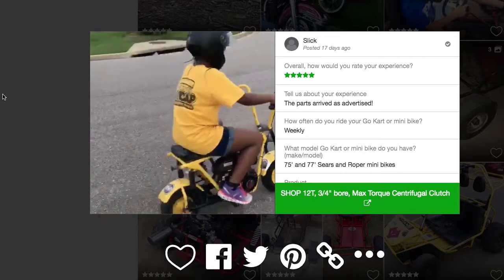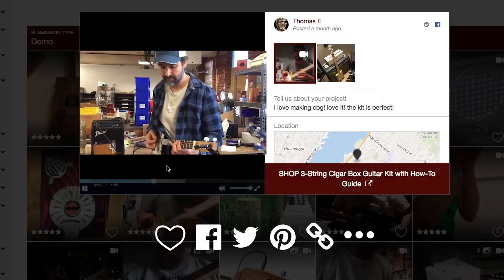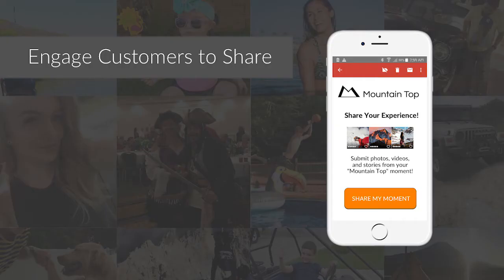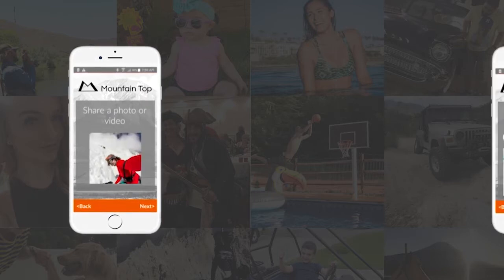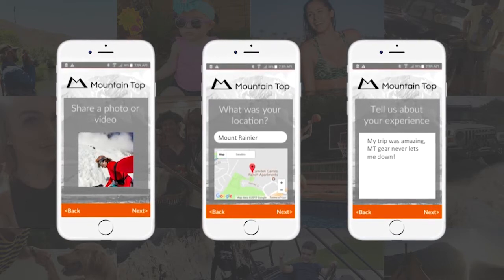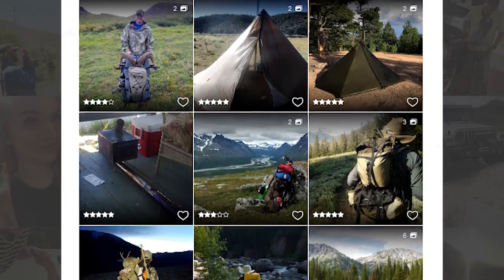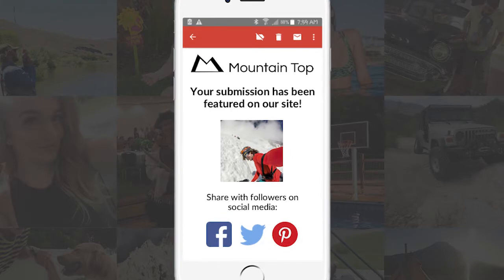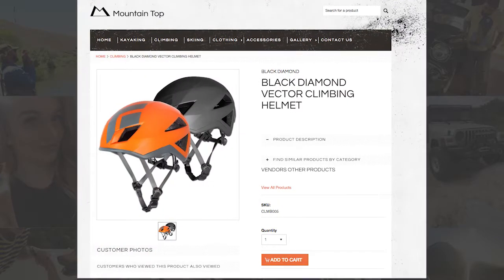How it Works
Learn how Rivet Works collects and displays authentic user-generated  content from your customers.